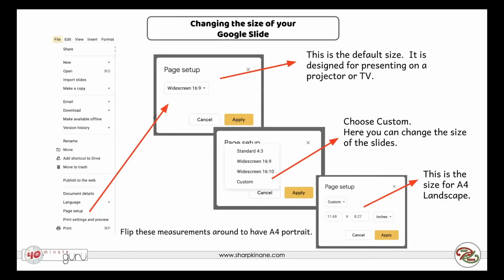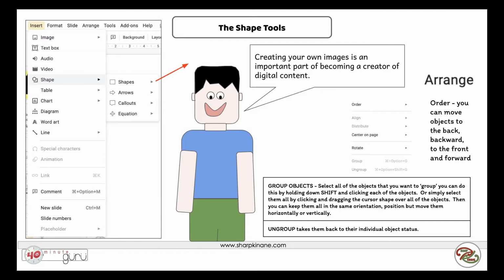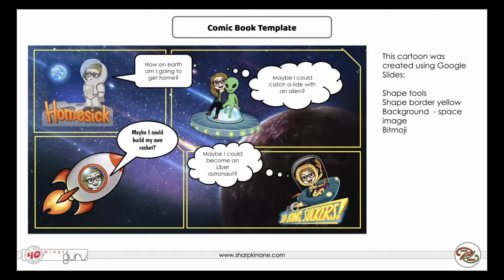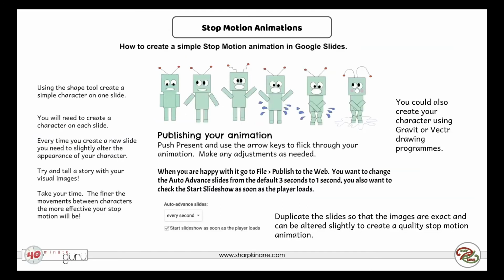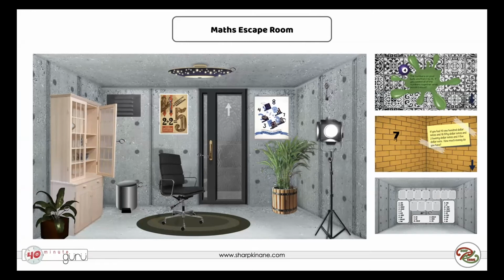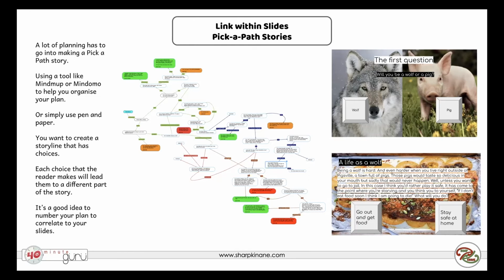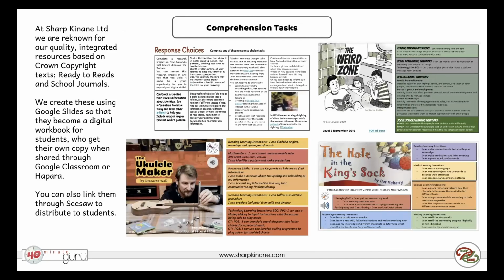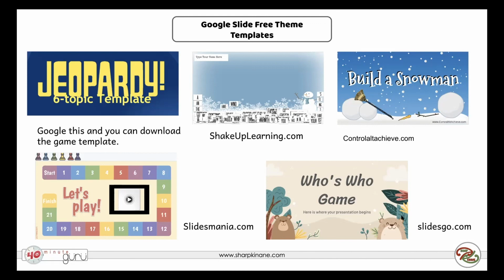November 40 minute guru - Tips and tricks with Google Slides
In this 40 minute guru session, we look at the "Swiss Army Kinife" of the G-Suite of tools, Google Slides.